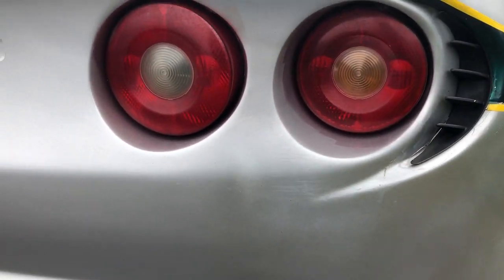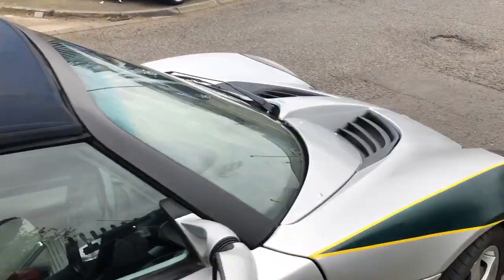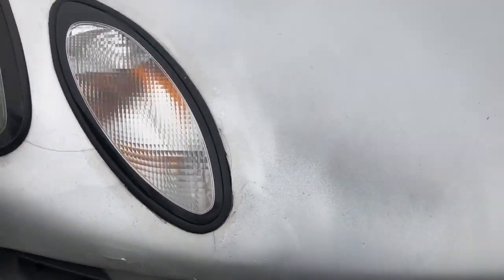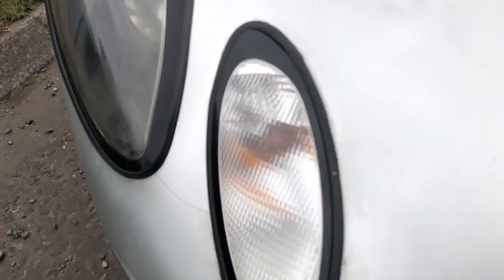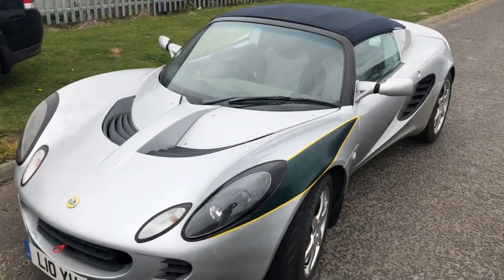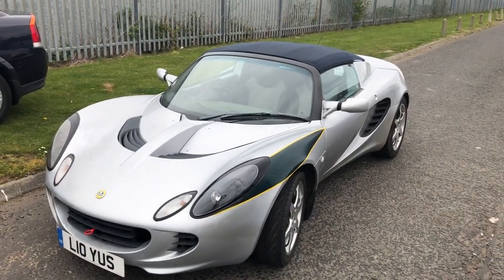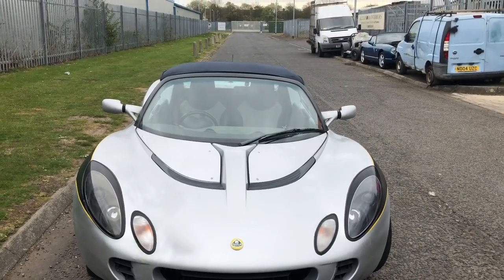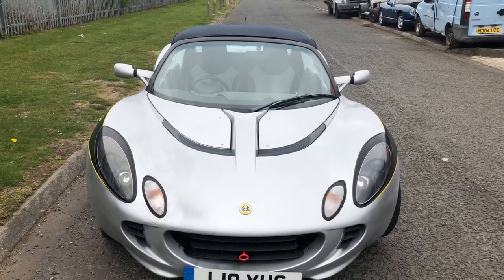2001 lotus Elise silver walk around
2001 lotus Elise silver walk around